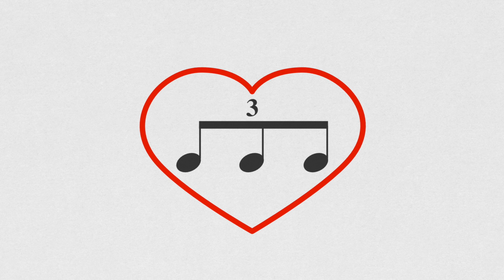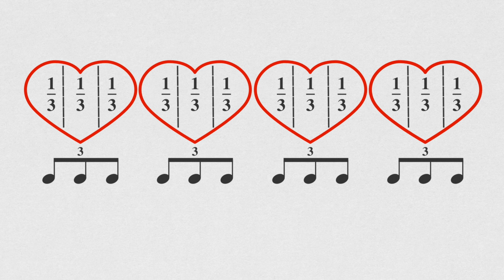Rhythm Challenge: Triplets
- Adult Learner